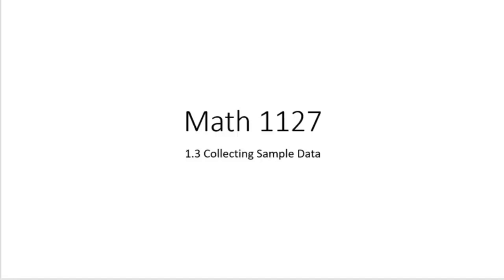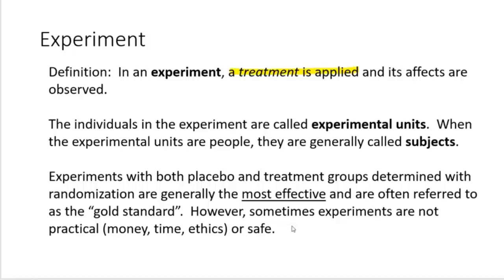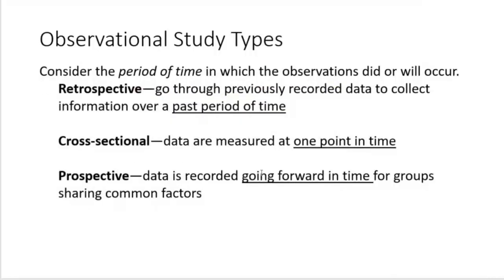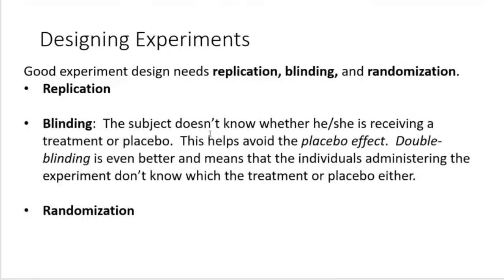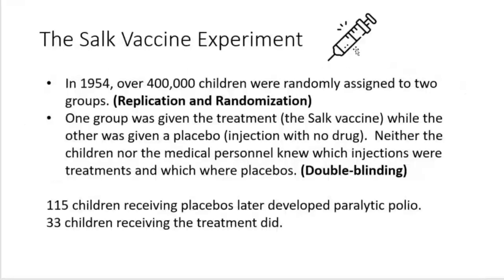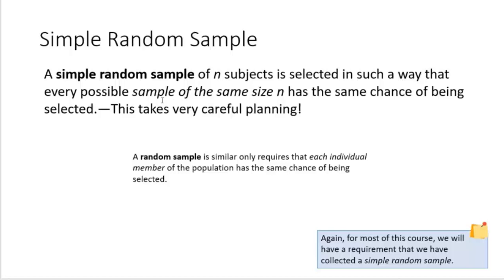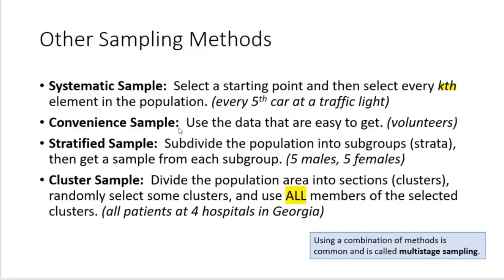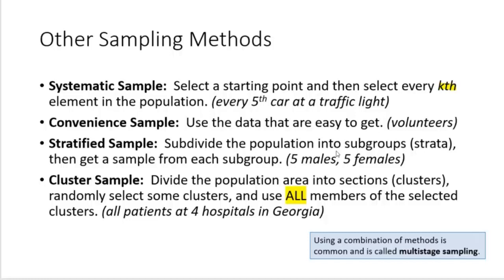M1127 Section 1.3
Collecting Sample Data